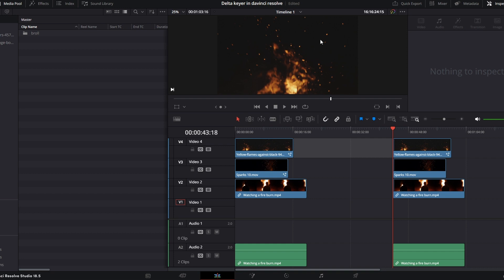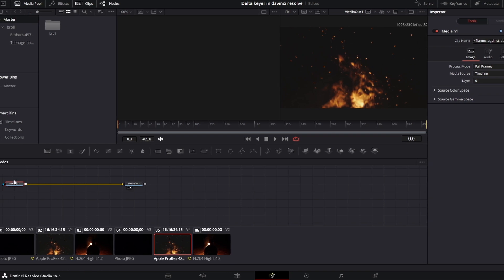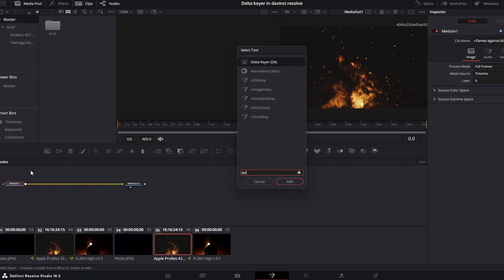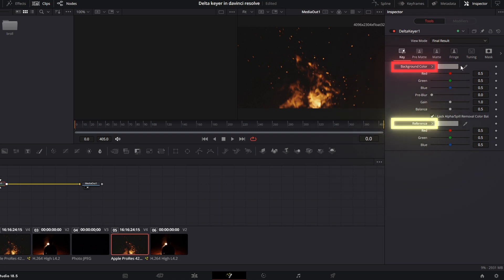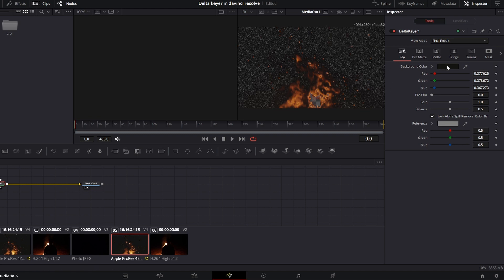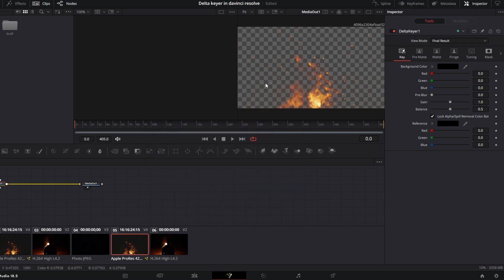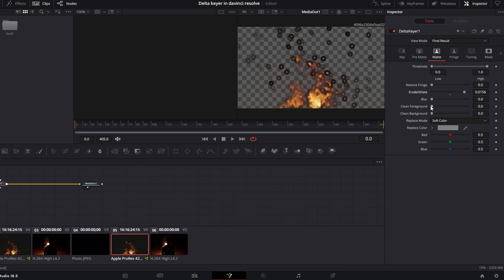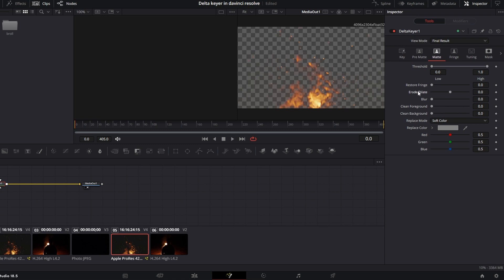How To Use The Delta Keyer In Davinci Resolve 18.5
How to use the Davinci Resolve delta keyer not a very complicated task.

In this video I am going to be showing you a brief tutorial of how you can take a solid color background out of an image or video and replace it with an alpha background using the delta keyer.

 All of this is done on the fusion page of Davinci Resolve.